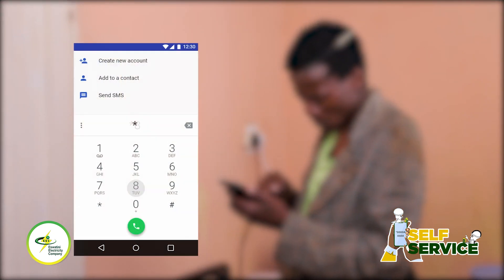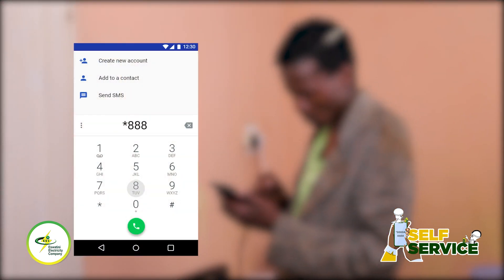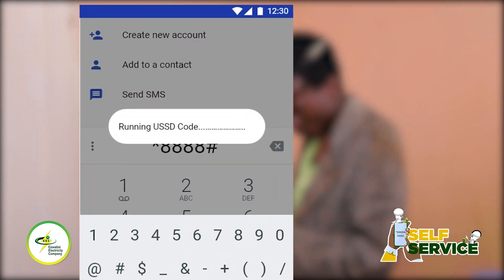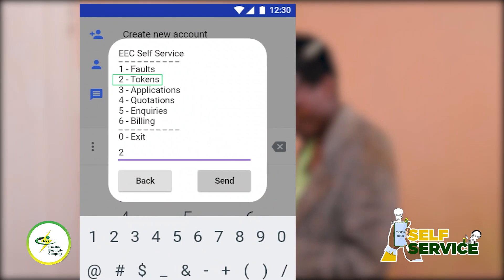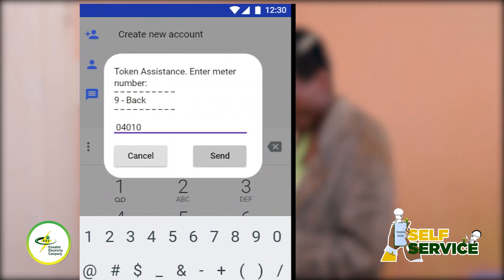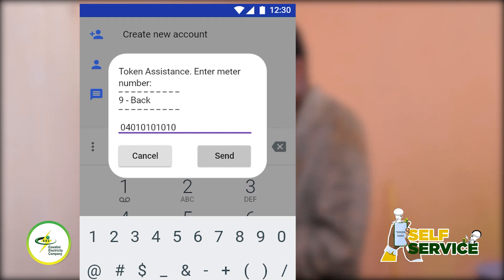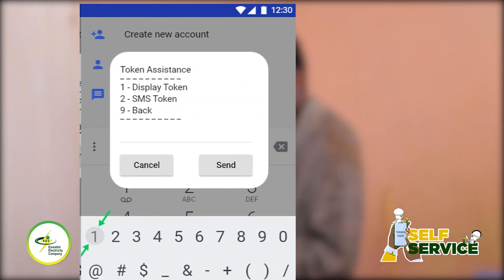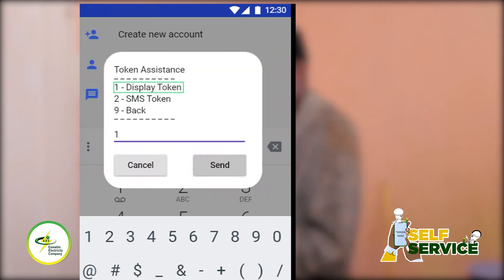Self Service || Retrieving your lost electricity voucher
It's as simple as *8888# to recover your lost electricity voucher for your token.